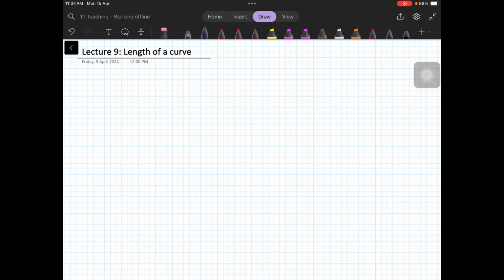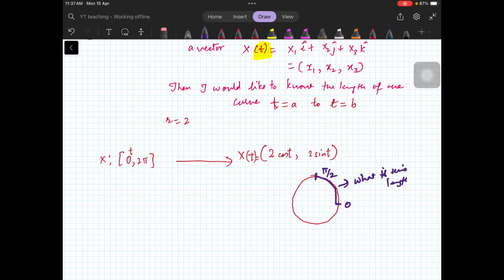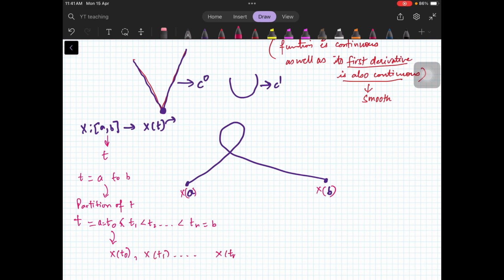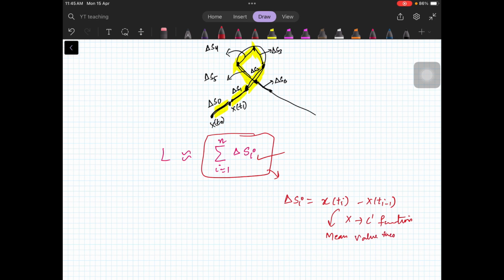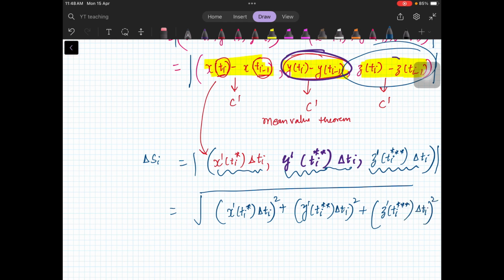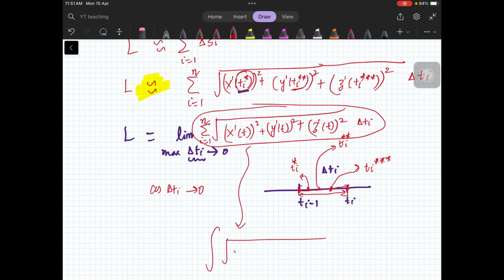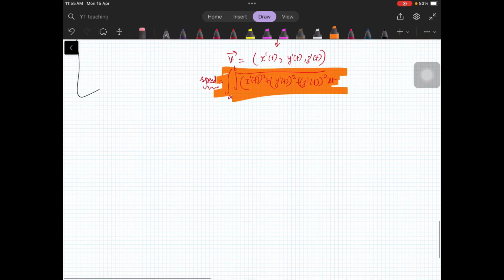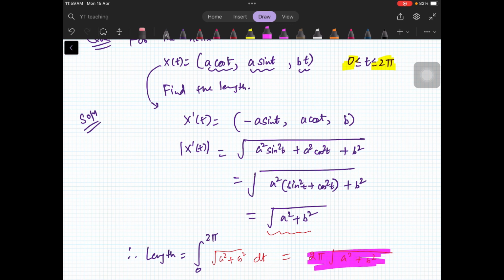Lecture 9: Length of a curve